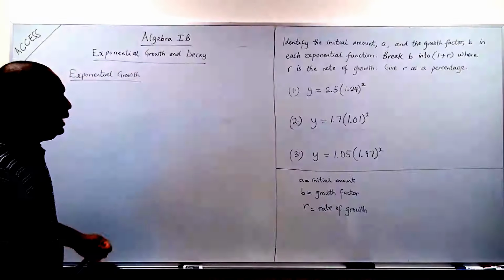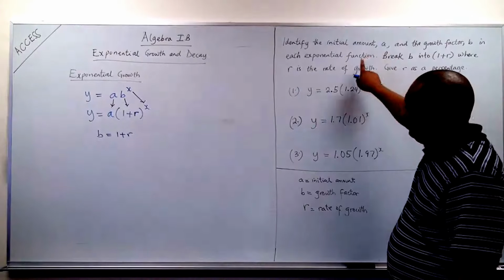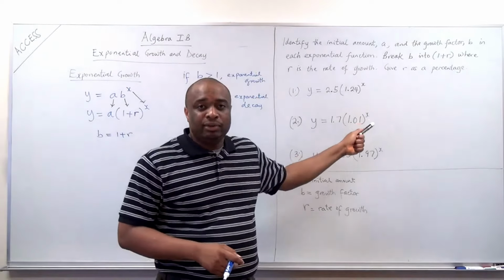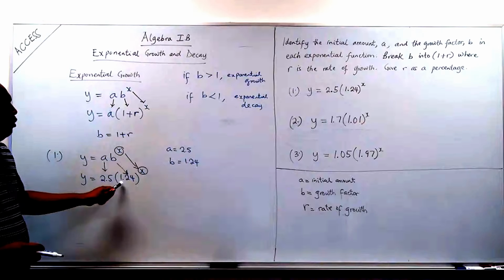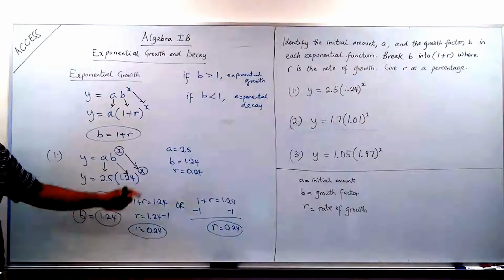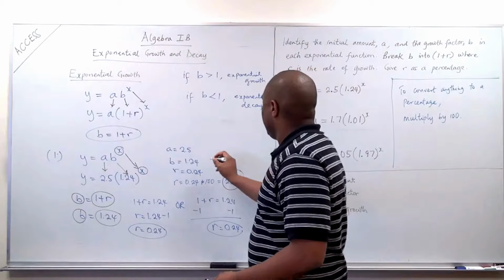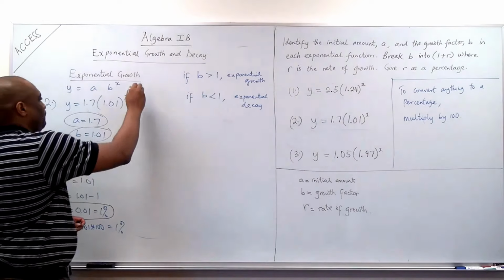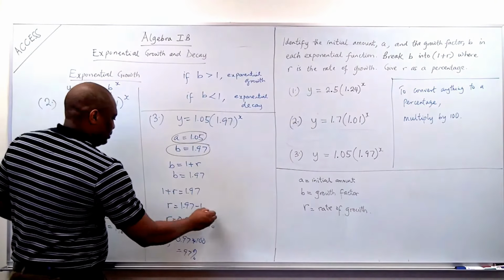Exponential Growth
This video solves some questions involving exponential growth.